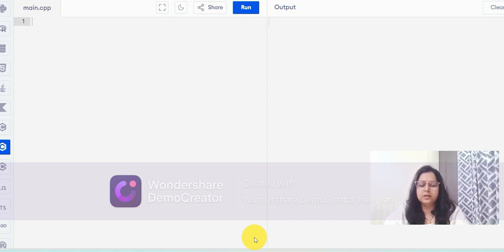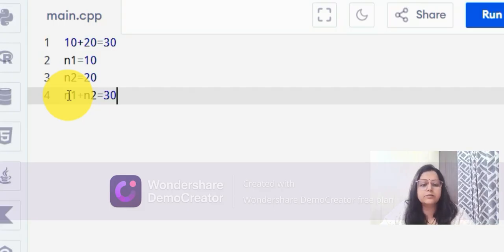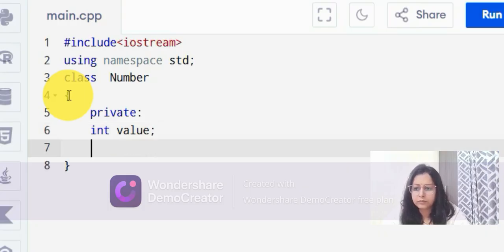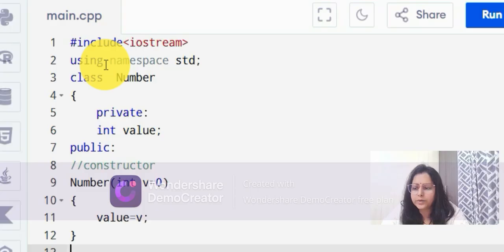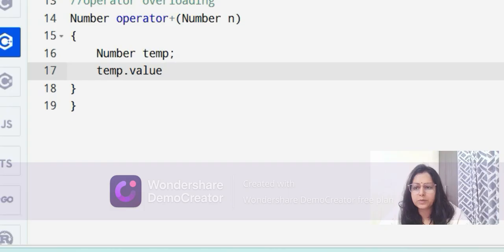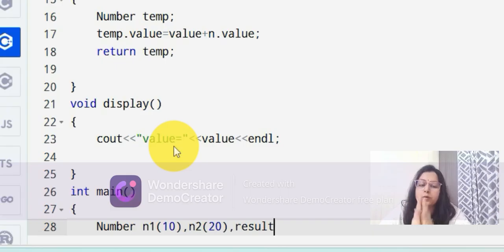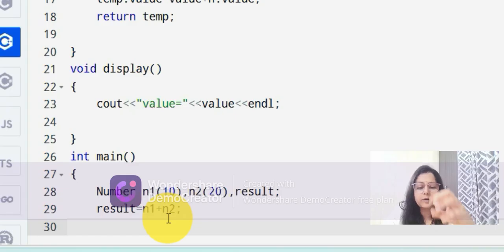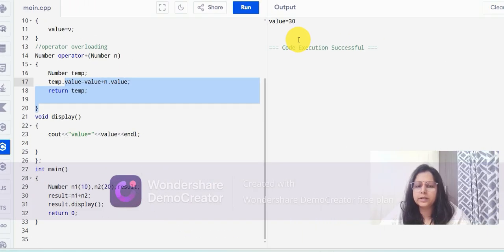operator overloading#coding• programming• developer• programmer•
Practical coding examples of operator overloading